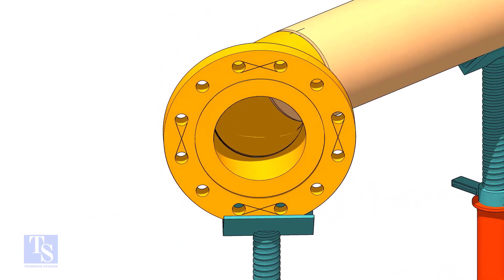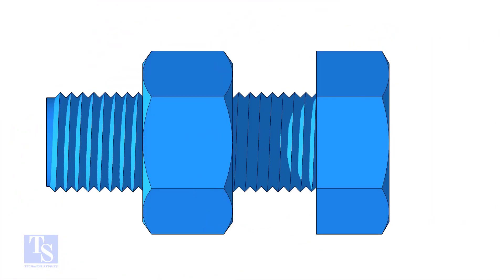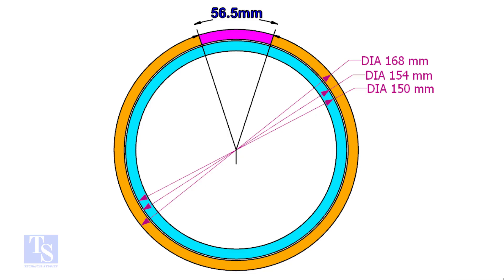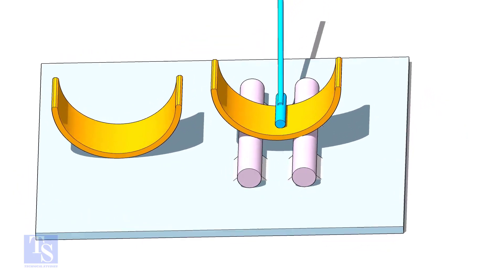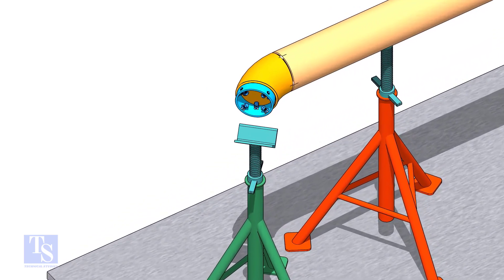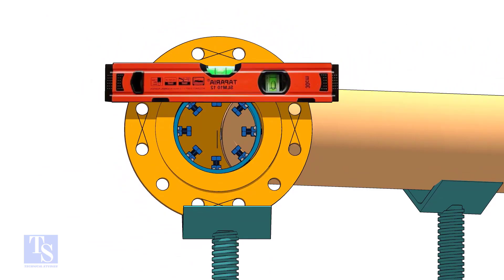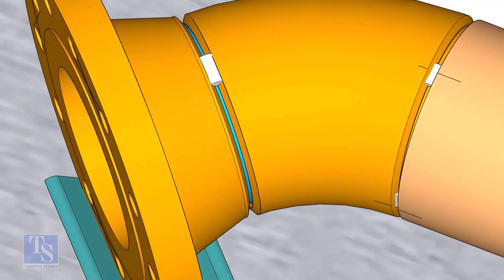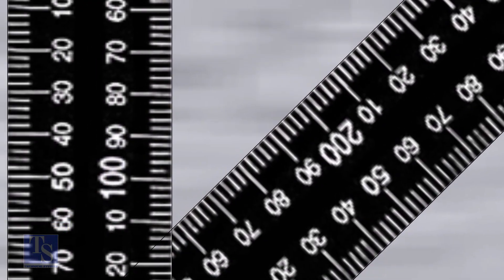45 DEGREE ELBOW TO FLANGE FITTING TUTORIAL